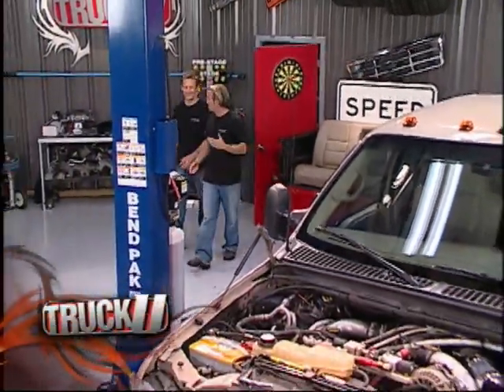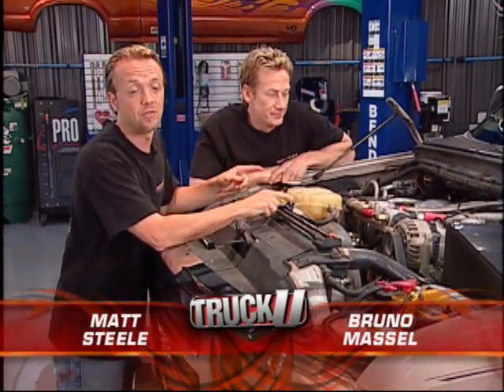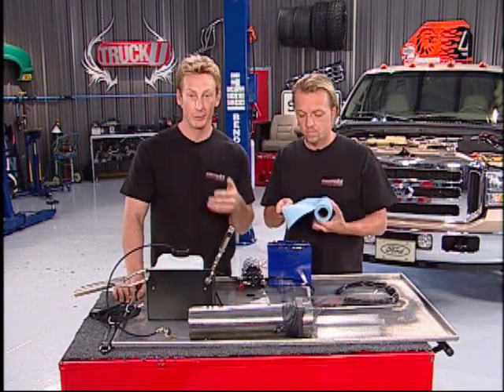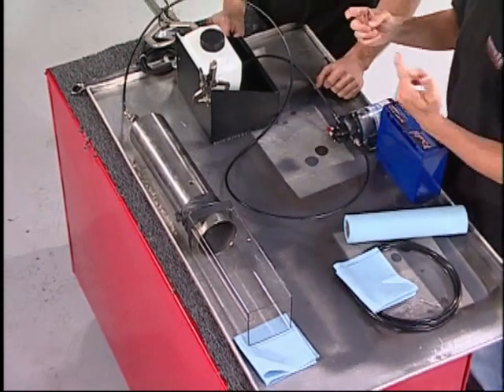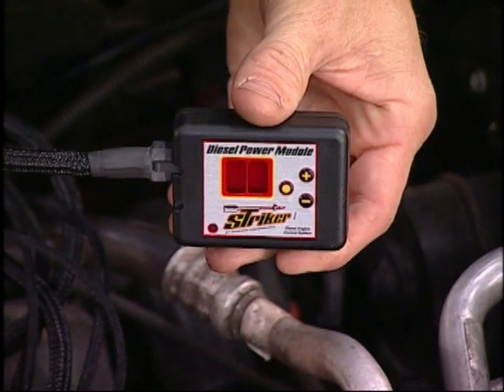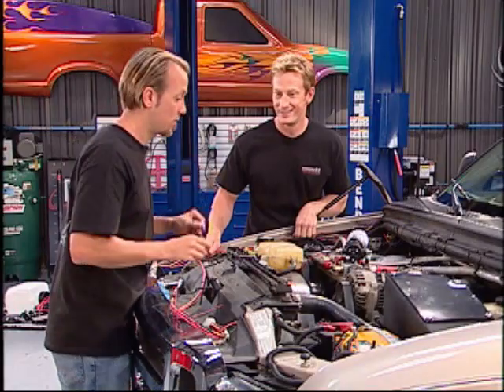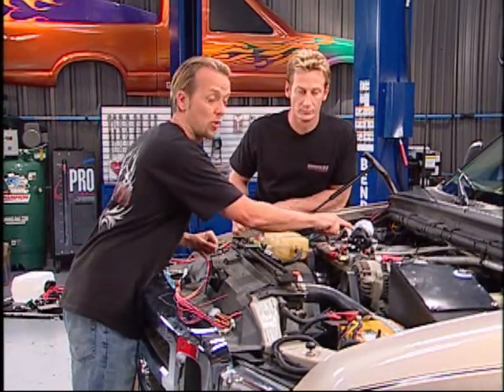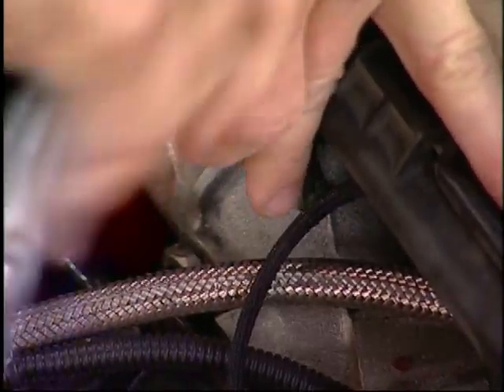TruckU Part 1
Painless Performance Striker ColdShot Water/Methanol Injection System for Diesel. THIS KIT IS A PAINLESS DESIGN GUARANTEED TO FIT YOUR TURBO DIESEL VEHICLE, NO OTHER KIT COMES CLOSE. The highest quality, most complete water/methanol injection system on the market. The on-board control monitor features an LED gauge displaying boost pressure from 0 to 100 PSI in both analog and digital format and a 60 LED display of the programmable injection curve. The controller features a low-water level warning indicator and a dimming function for night and day brightness.